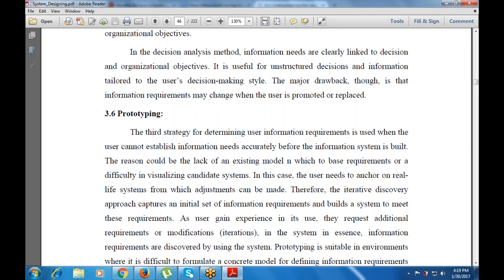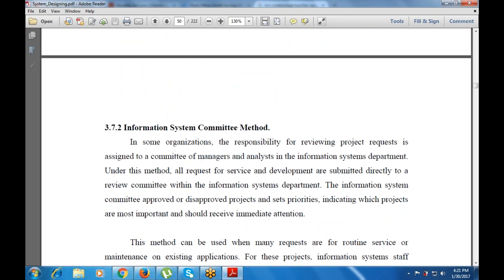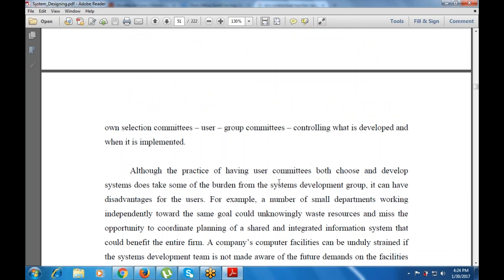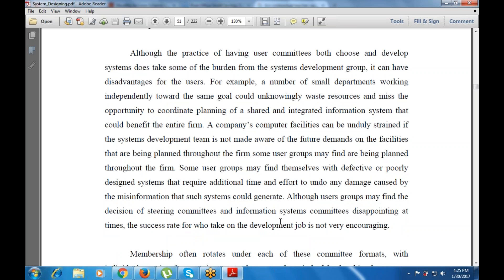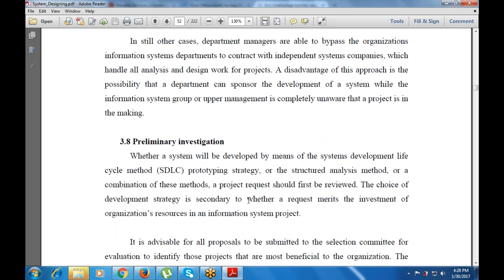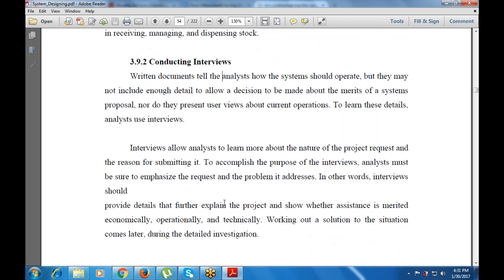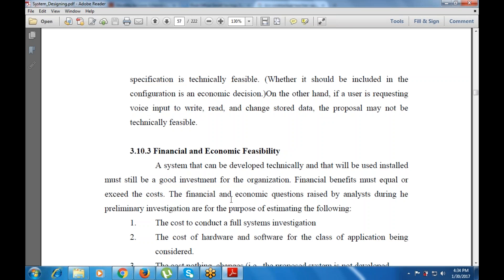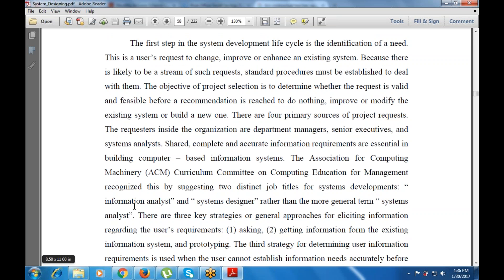Revision of Website Design - Prototyping